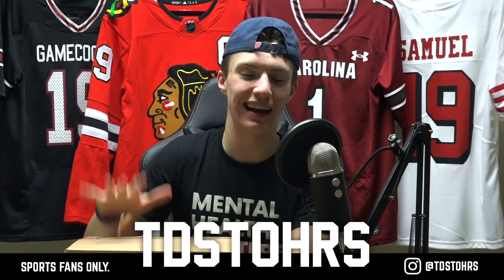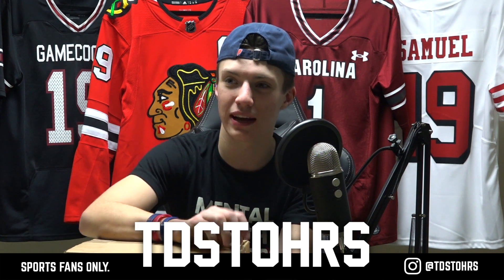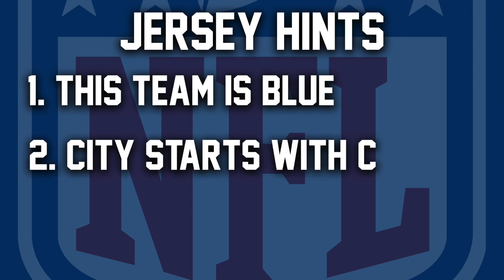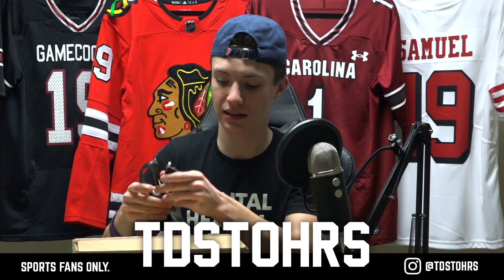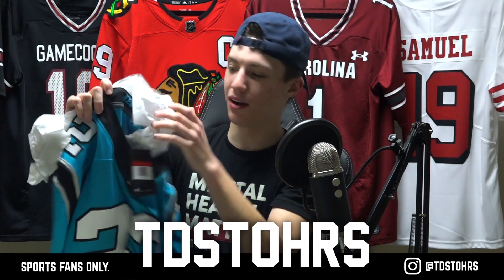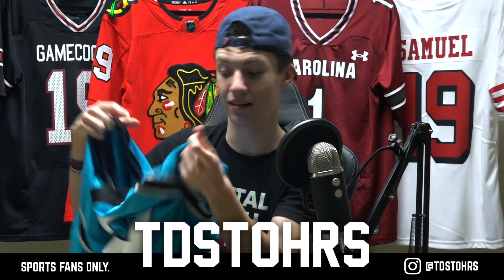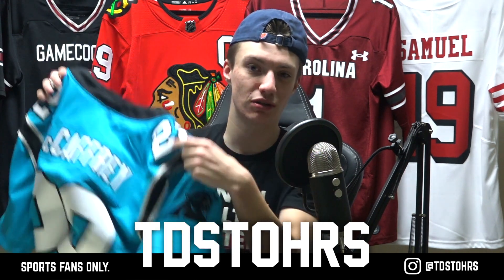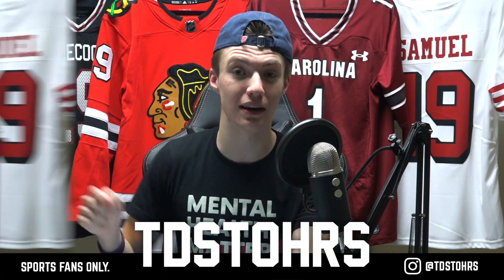Nike NFL Limited Jersey Mystery Unboxing | Mystery Jersey Unboxing #6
If you don't want to see what jersey I got do not look below...
Welcome to another Jersey Unboxing. In todays jersey unboxing we unbox a NFL Nike Limited Christian McCaffery Jersey to add to the collection. As you may know I am a Carolina Panthers fan and a big fan of Christian McCaffery. I got another Nike Limited Jersey over the Nike Game NFL jerseys because this was the only one I could get in Carolina Blue.

to create anything sports related